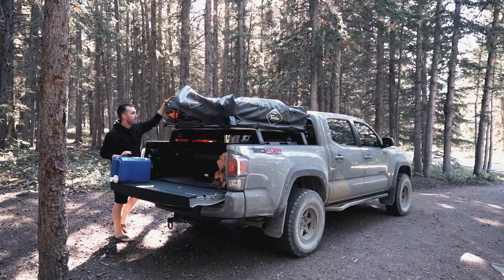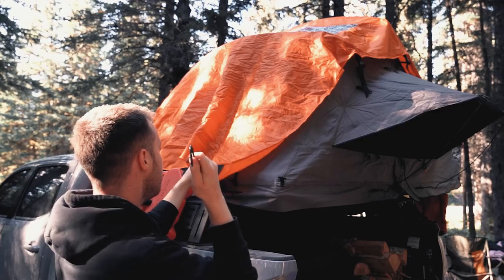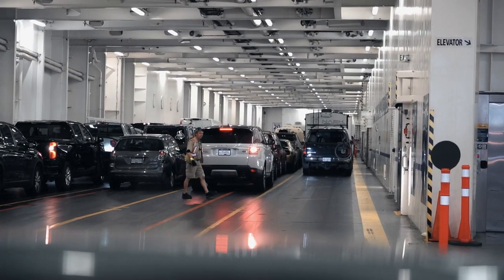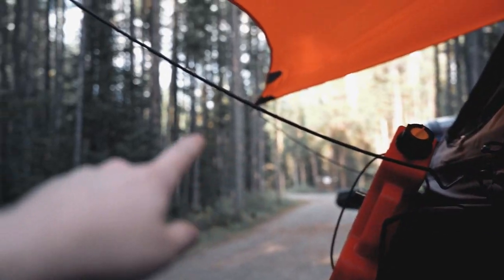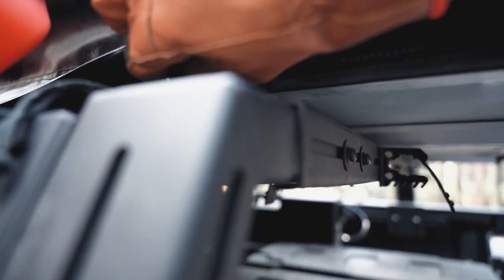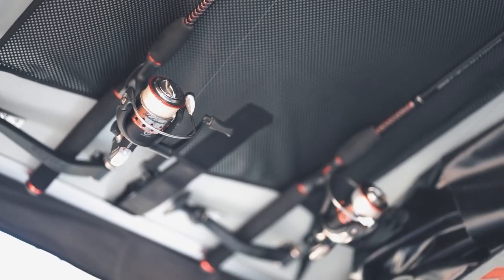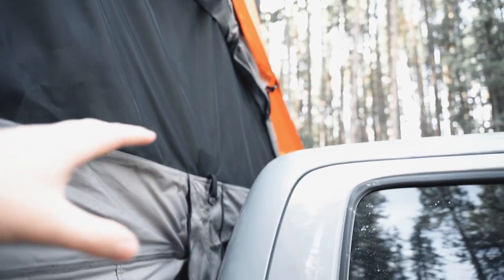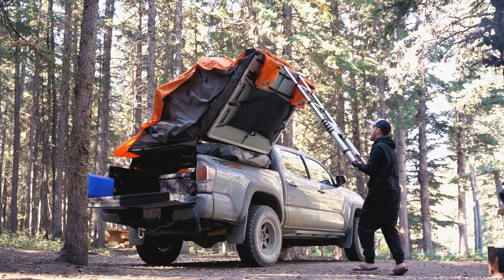25 Nights in our Tamarack - Treeline Outdoors Rooftop Tent (Tent Review & Thoughts!!)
(Dobinsons 1.5" to 3.0" MRR 3-way Adjustable Suspension Kit for 2005 to 2021 Tacoma 4x4 Double Cabs)

LED String Lights
GoLabs R300 Power
AllPowers 1000W Power
RotoPax Fuel Container
MSR Stove
Baofeng Comms
Viair 300p
Bed Rail T-NUTS
Budget recovery boards
Tire Deflator
Coleman Grill we use
Plano Storage Totes

My top recommended dashcams:
Blackvue DR750S-2CH
Blackvue DR900S-2CH
Viofo A129
Viofo A119 V3

Detailing products that I use:
CarPro UK
Griots Garage
Adam's Polishes

My camera gear:
Sony a7iii
Sony 85mm

Sony 16-35mm

Zhiyun Crane
Mavic Mini
SanDisk 128GB's
Lowepro 450 AW

0:00 Cover Opening
0:50 Keeping things inside
1:51 A new found appreciation
2:34 25 nights under the stars
2:55 Comfort
3:37 Sleeping with a dog
4:10 Weatherproof fabrics
4:25 The smoothest zip ever
4:50 The rain fly
5:07 Shoe storage
5:10 The ladder quality
5:30 Bottom Storage
5:50 Panoramic Windows
6:15 Mesh Screens
6:35 Windows
6:45 Conclusion